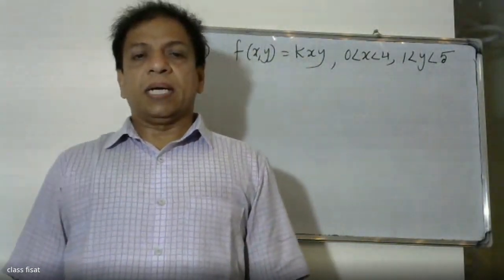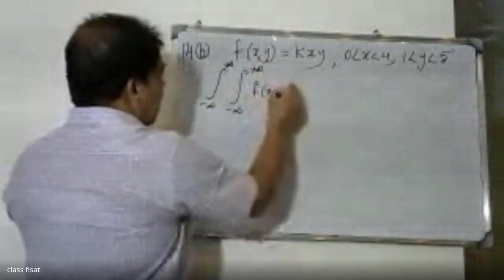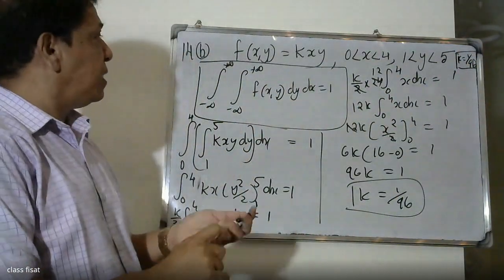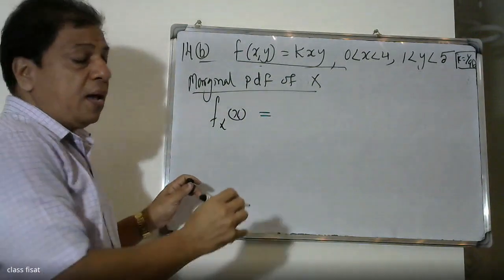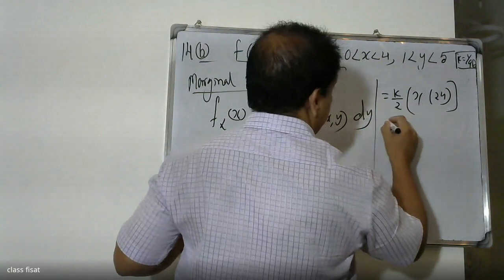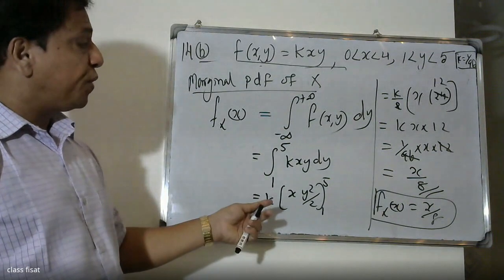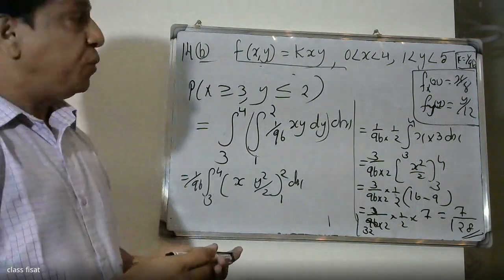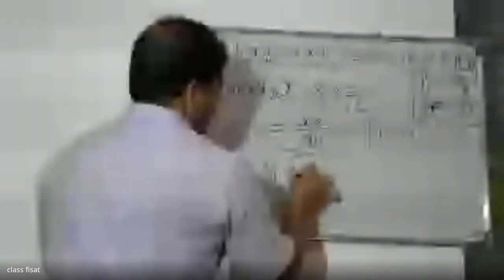UNIVERSITY QUESTION PAPER-ANSWER KEY-QUESTION-14(b) | MAT-202 |KTU-2019 SYLLABUS I SEM-S4 IJULY-2021